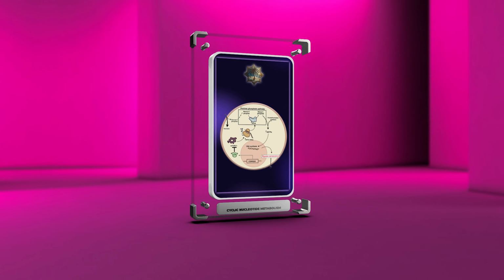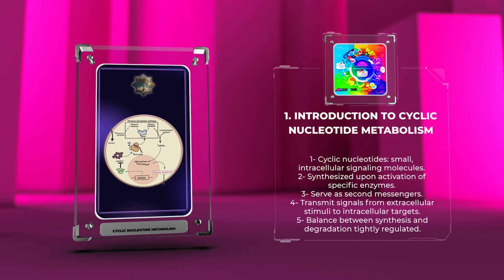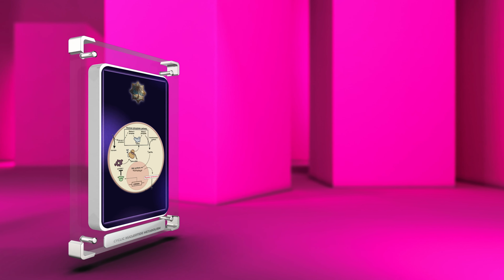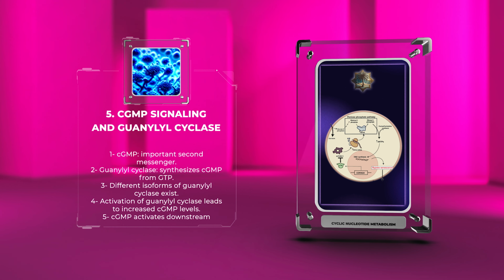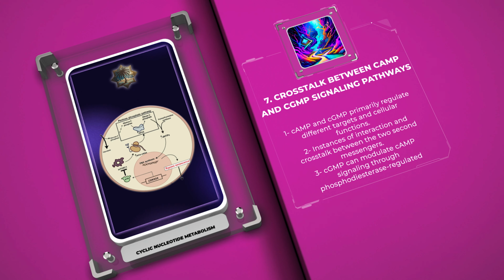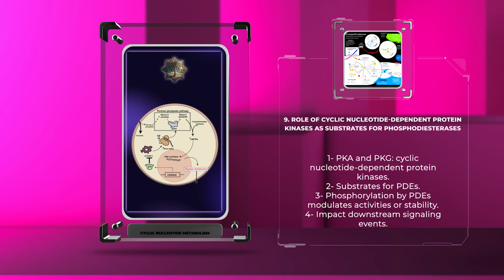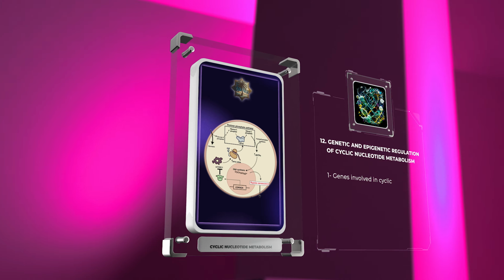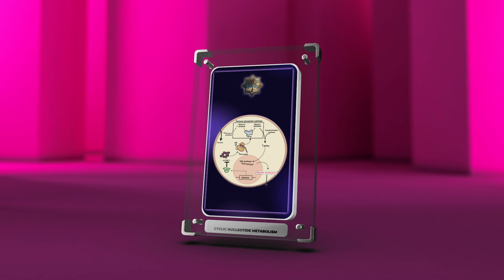Cyclic nucleotide metabolism